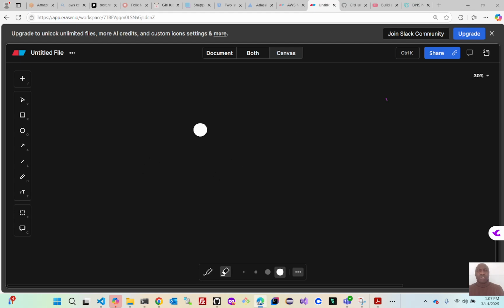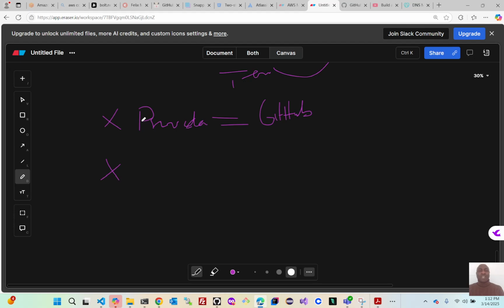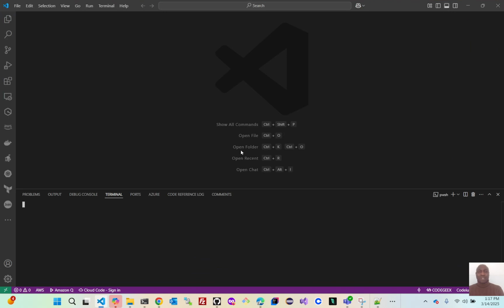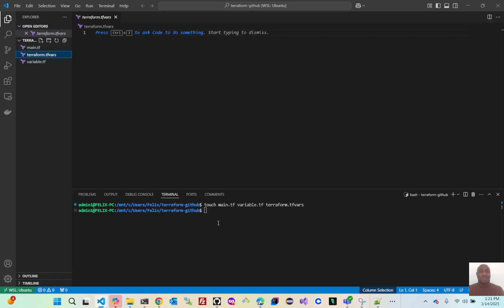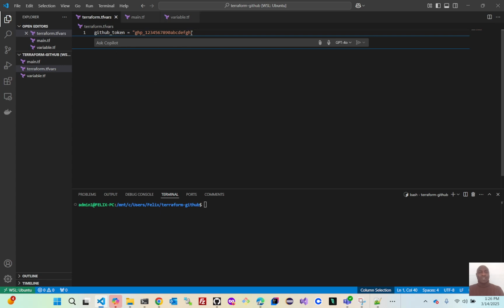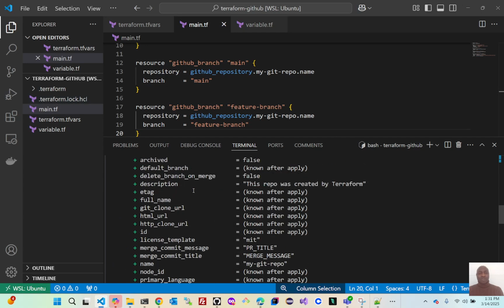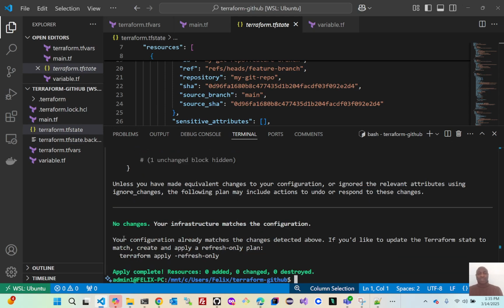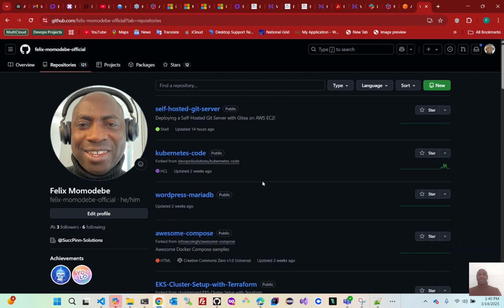How to Create a GitHub Repository Using Terraform | Automate Repo Setup with IaC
In this video, I’ll show you how to automate GitHub repository creation using Terraform! 💻✨ Instead of manually setting up repos, branches, and files, we’ll leverage Infrastructure as Code (IaC) to streamline the process.

🔹 What you'll learn in this tutorial:
✅ How to use Terraform to create a GitHub repository
✅ How to define branches (main & feature-branch) automatically
✅ How to include an MIT License & README.md file
✅ How to securely pass your GitHub PAT as a variable
✅ How to structure your Terraform files (main.tf, variables.tf, terraform.tfvars)

📂 Terraform Code Files Used:

main.tf (Terraform configuration for GitHub)
variables.tf (Defining input variables)
terraform.tfvars (Setting values for variables)

📌 Why Use Terraform for GitHub?
Using Terraform to manage GitHub repositories helps automate repo creation, maintain consistency across projects, and easily replicate infrastructure. If you're serious about DevOps, automation, or managing multiple repositories, this method is a game-changer!

🔗 Get Started with Terraform & GitHub:
📜 Terraform GitHub Provider Docs